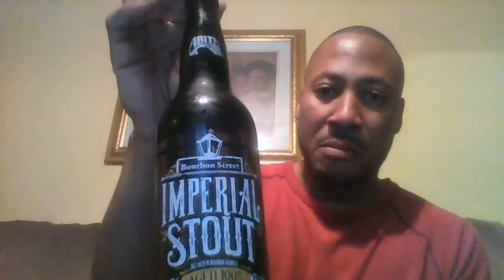Abita Bourbon Street Imperial Stout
American Double / Imperial Stout style. 10% ABV. Abita Brewing Company. Abita Springs, LA.